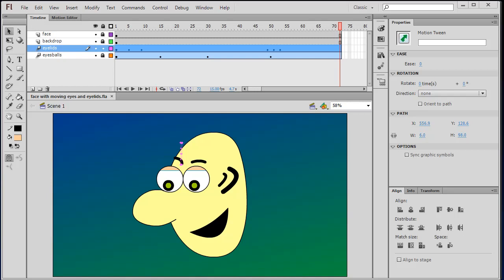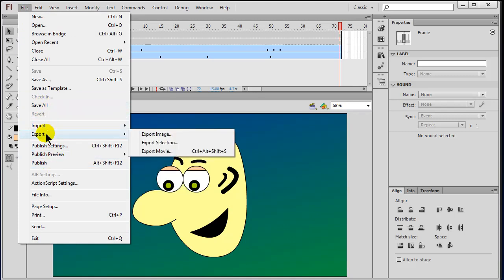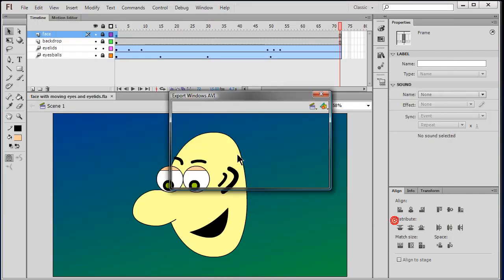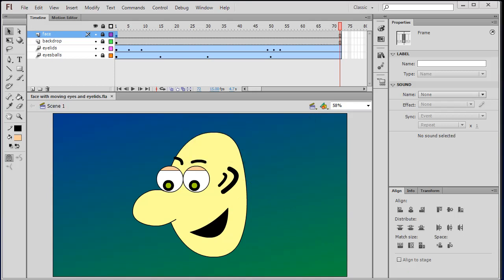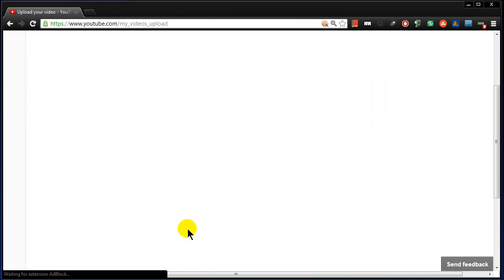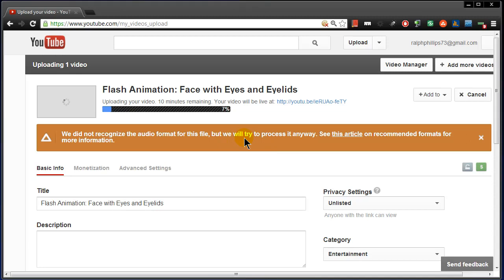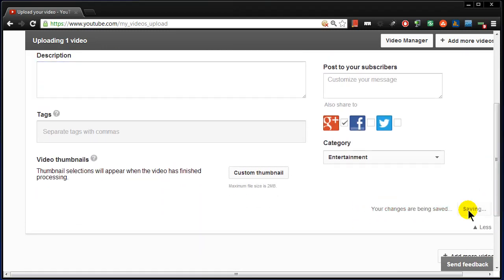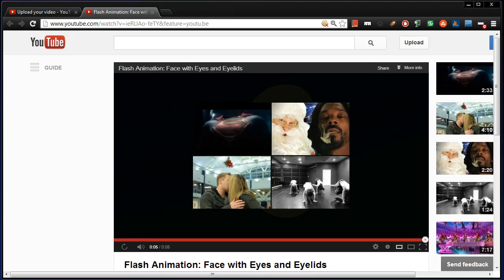Upload a Flash Movie to YouTube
Save your Flash animation as an AVI file then upload to your YouTube Channel.